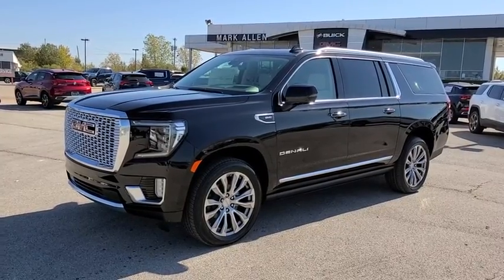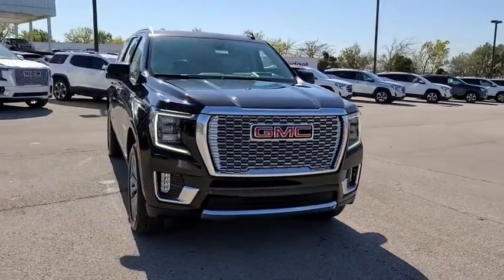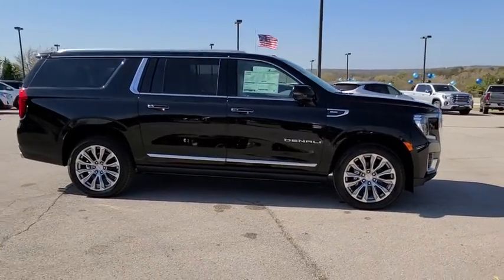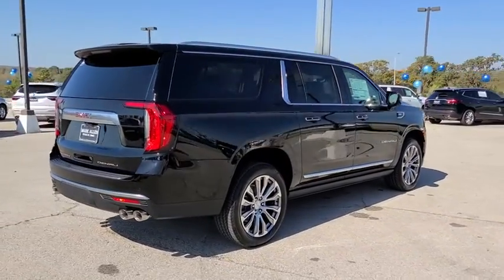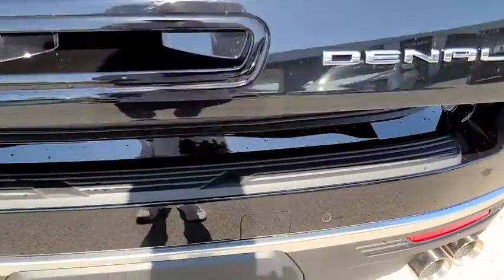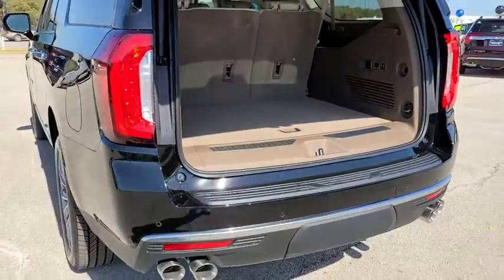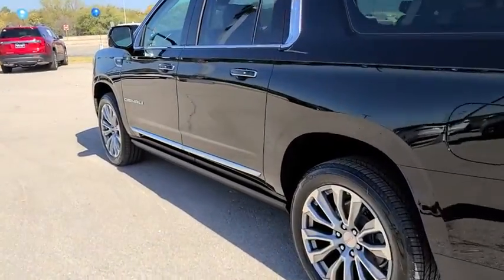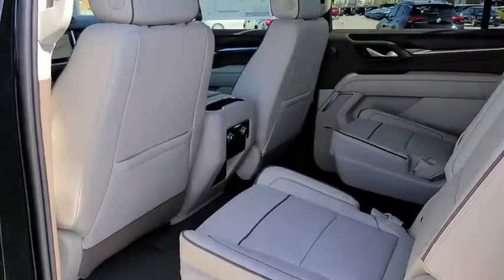2021 GMC Yukon_XL Bixby, Tulsa, Glenpool, Broken Arrow, Owasso, OK MR167868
Onyx Black New 2021 GMC Yukon_XL available in Tulsa, Oklahoma at Mark Allen Buick GMC. Servicing the Bixby, Glenpool, Broken Arrow, Owasso, OK area.